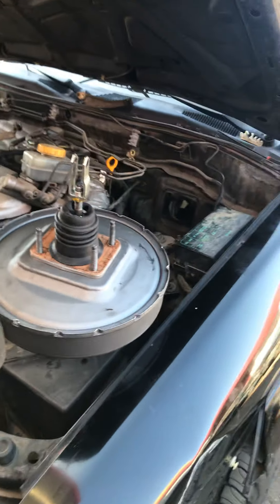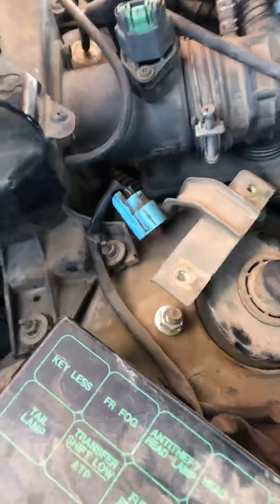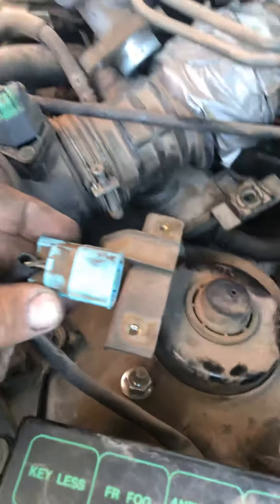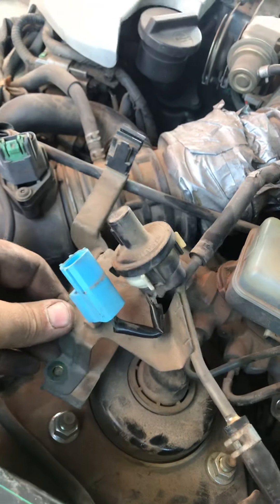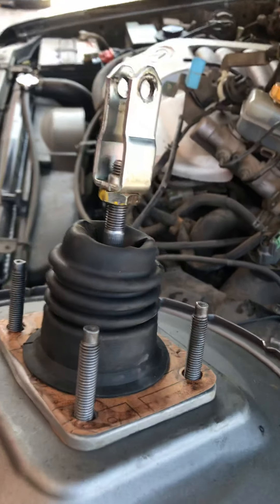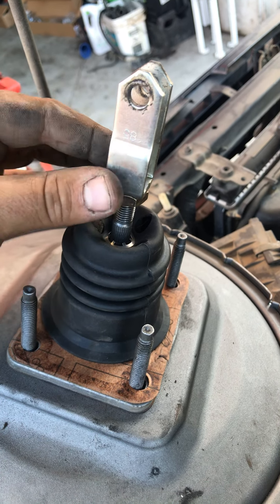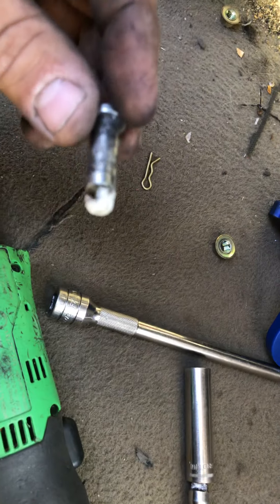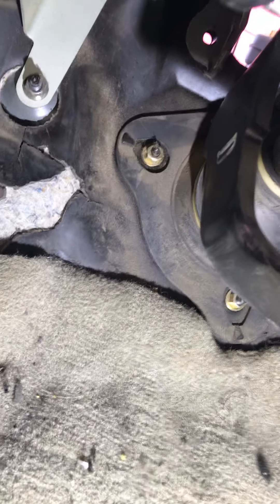2001 infiniti qx4 Brake booster removal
Brake booster removal for this 2001 Infiniti  shows pieces  bolts and nuts that have to come off to replace the booster.